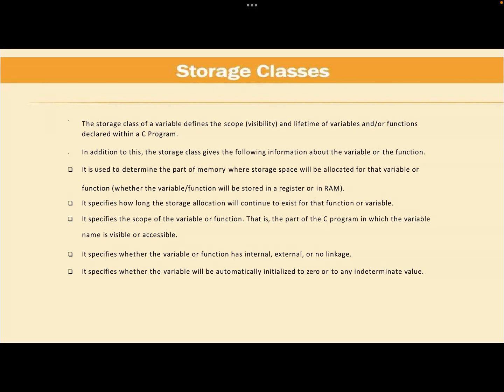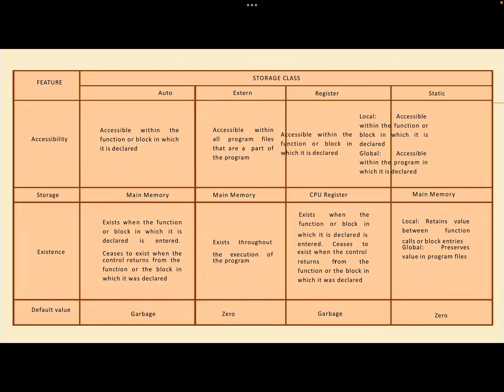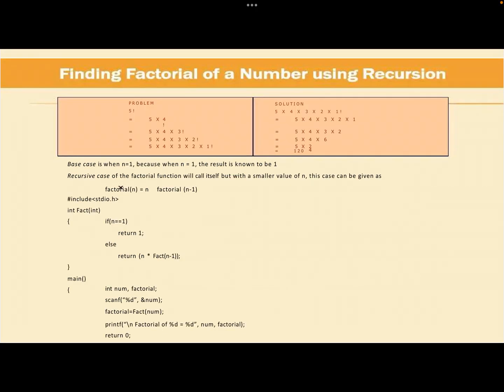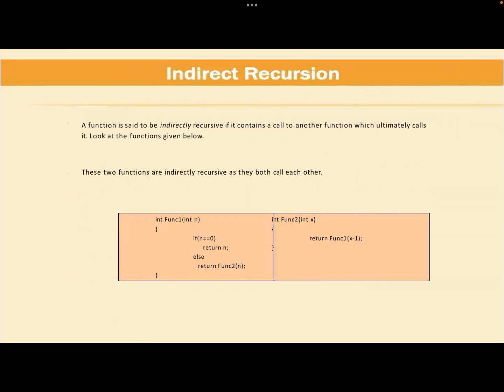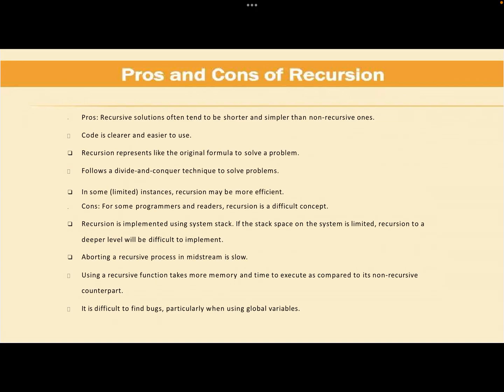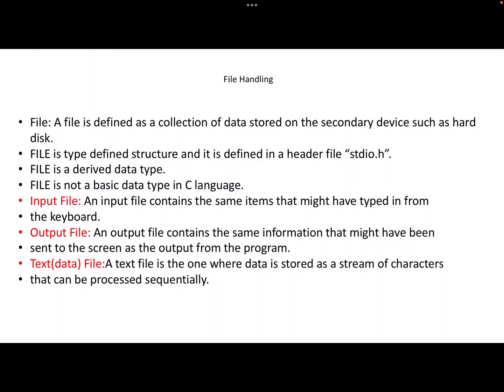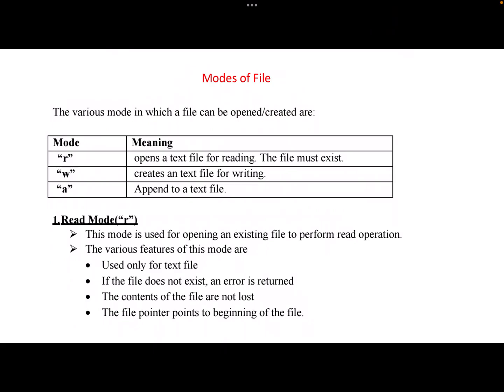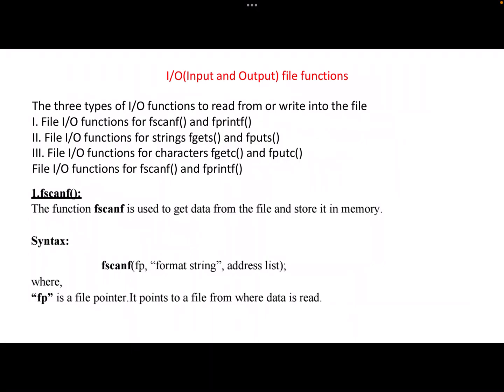Programming in C/Module 4 L2